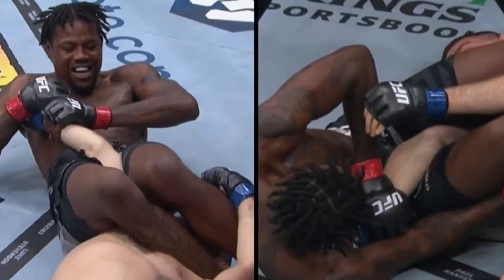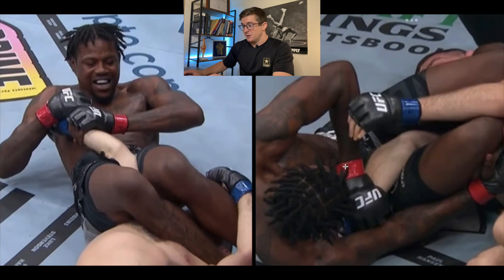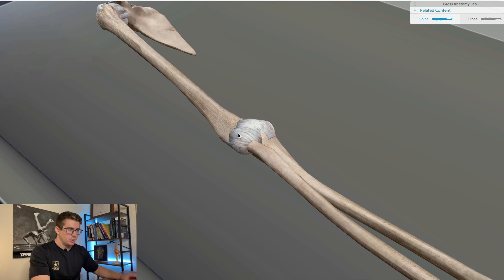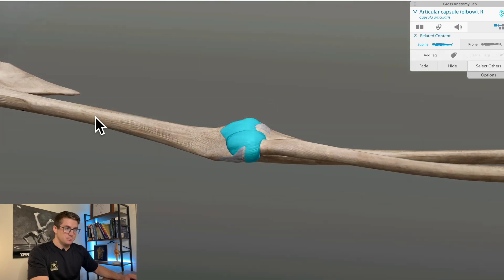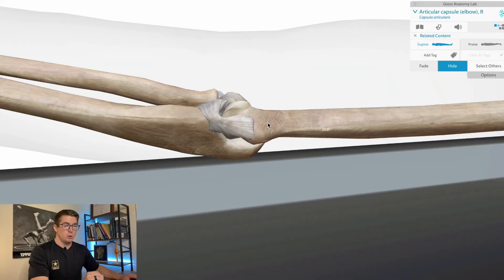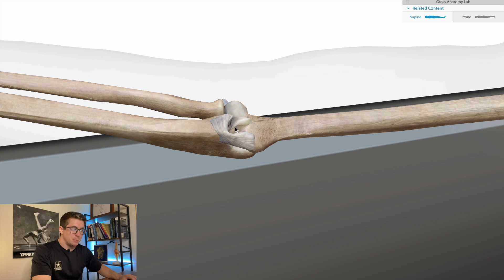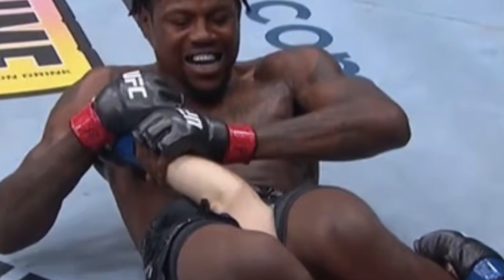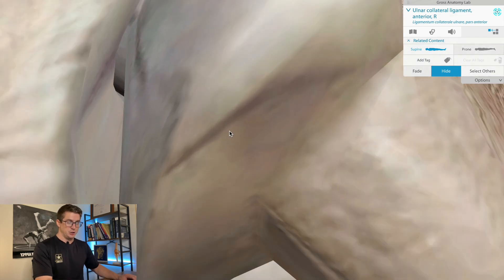GNARLY Elbow Injury at UFC 302: Anatomy Explained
This video is a brief breakdown of the biomechanics and anatomy behind Oleksiejczuk's nasty armbar injury during UFC 302.